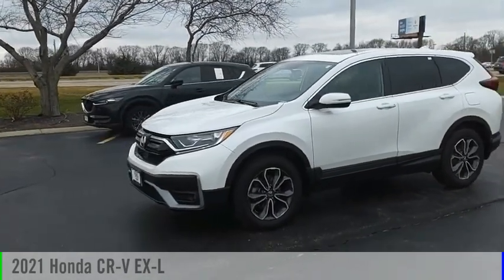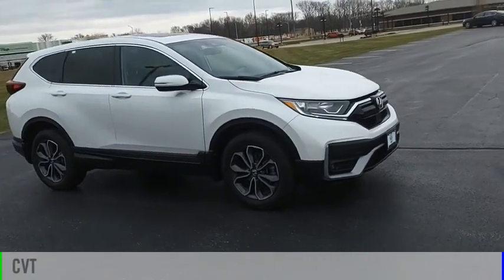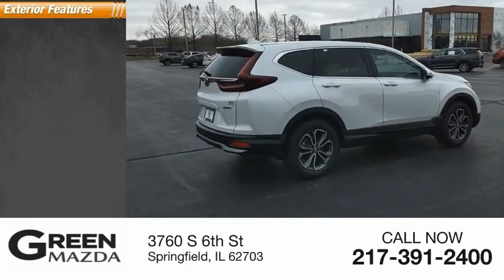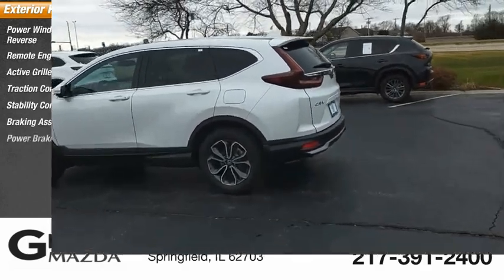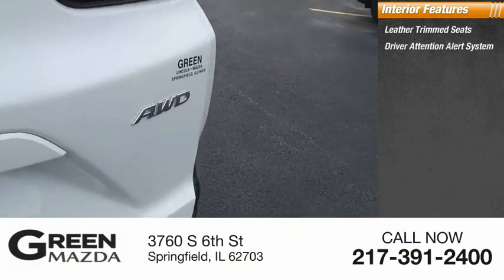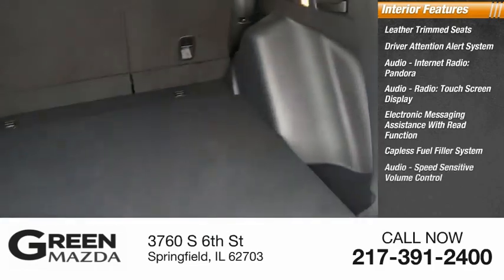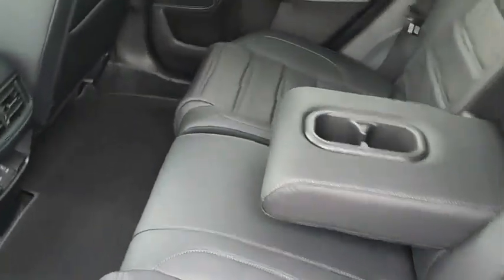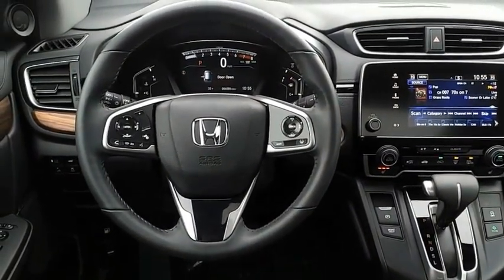2021 Honda CR-V L12507A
2021 Honda CR-V EX-L